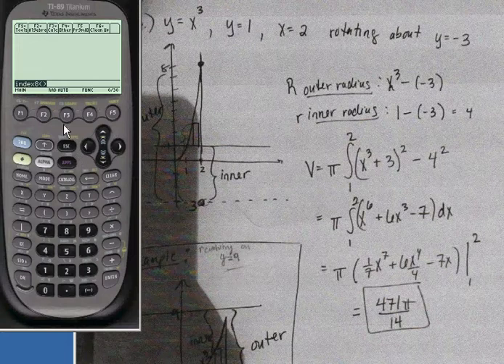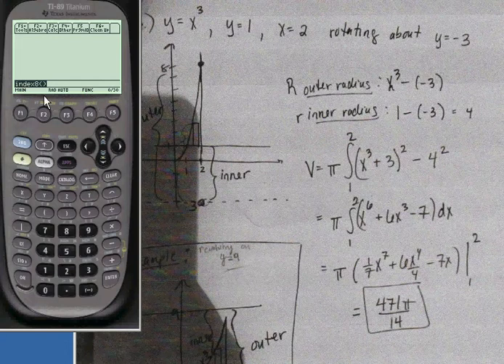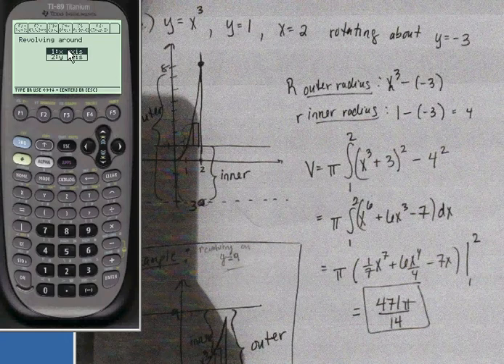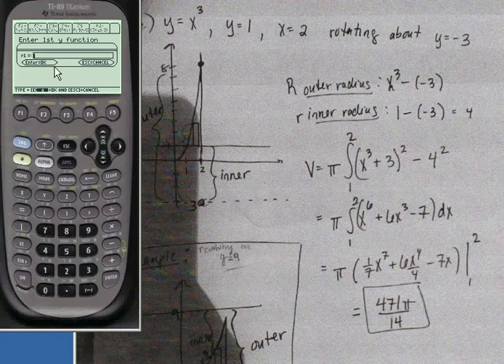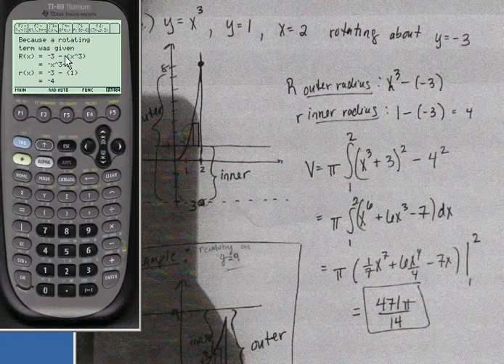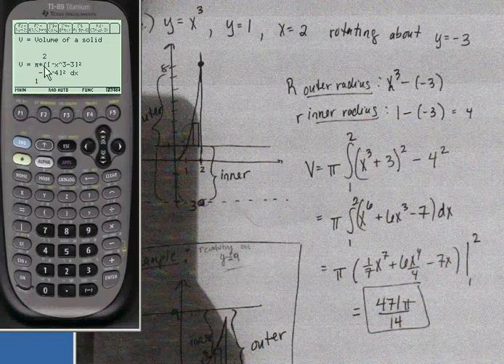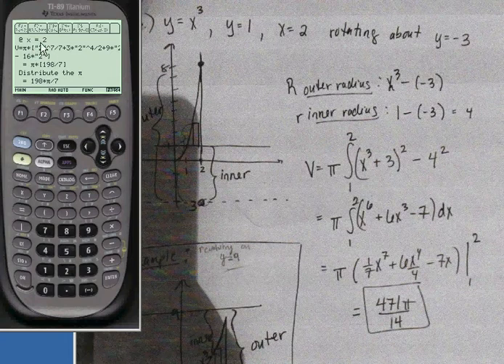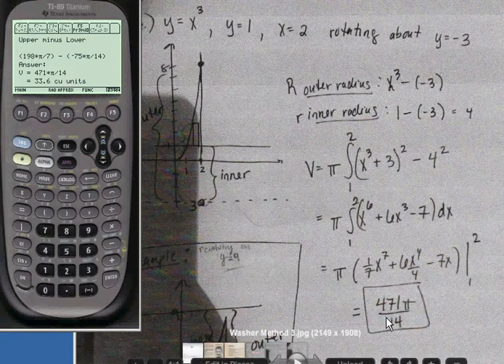Washer Method, around the x axis, y=x^3, y=1